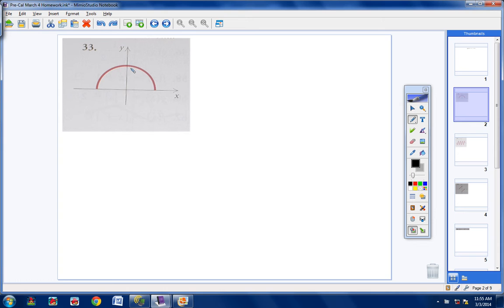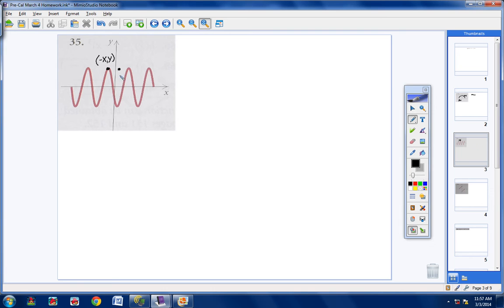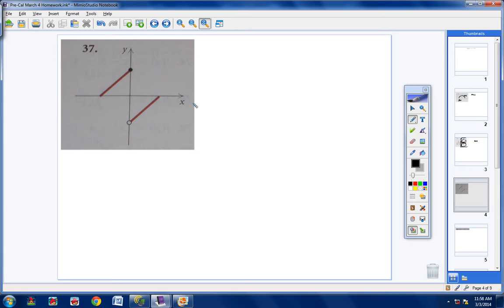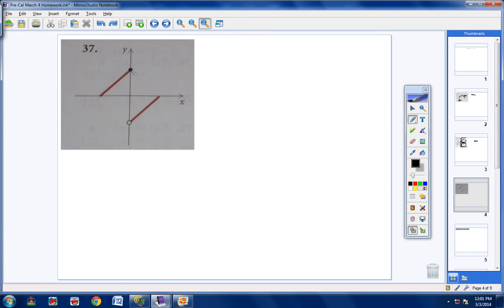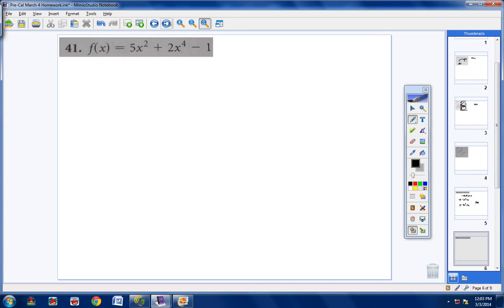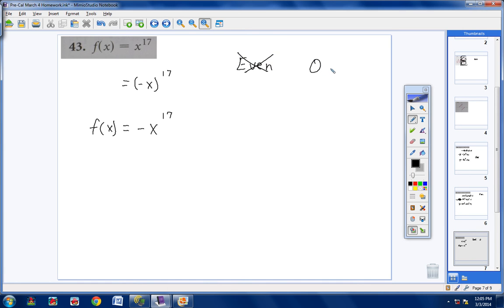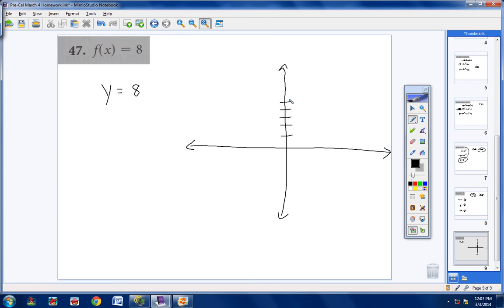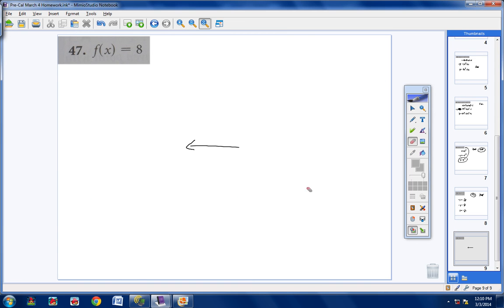Pre Cal March 4 Homework